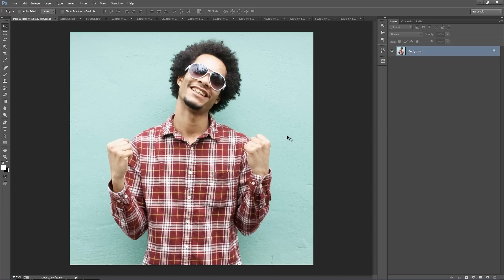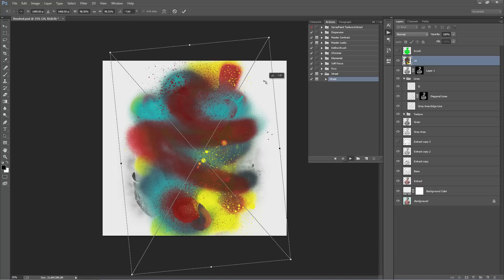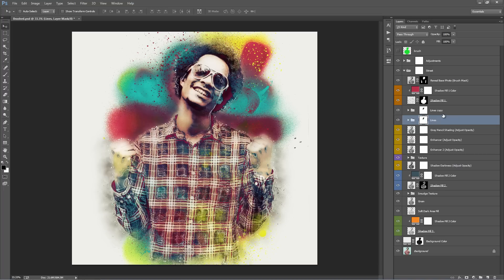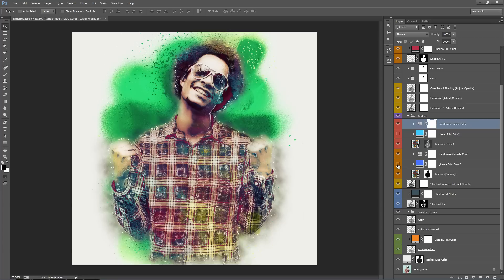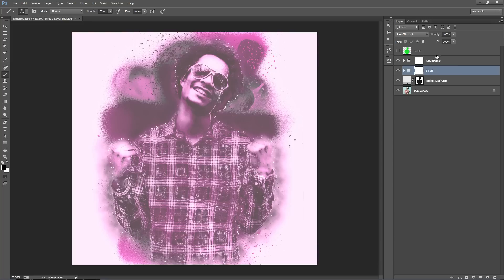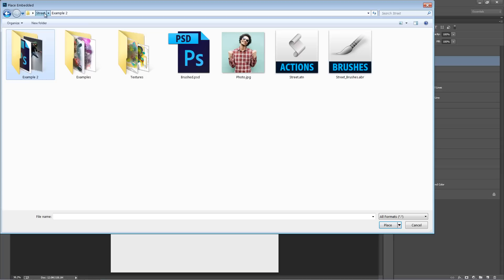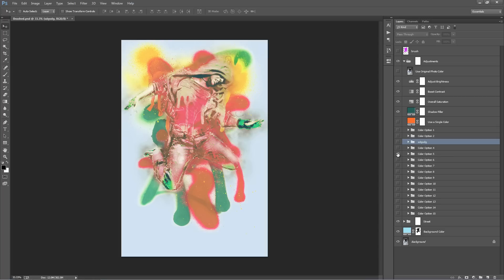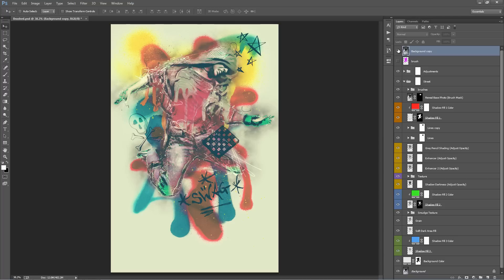Street Photoshop Effect Tutorial | Automatically create digital art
This Photoshop tool will automatically transform your photos into creative artwork. Whether you are a Photoshop beginner or professional, this tool will save lots of time. The end result gives you a fully layered and well-organized PSD file that you can customize and also learn valuable visual effects compositing techniques from.